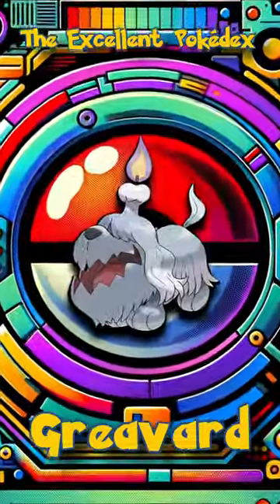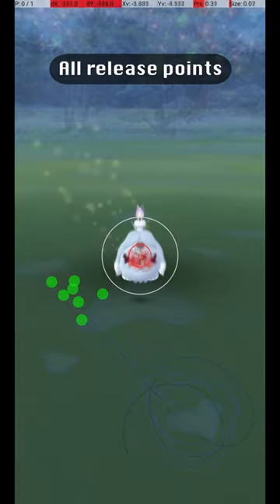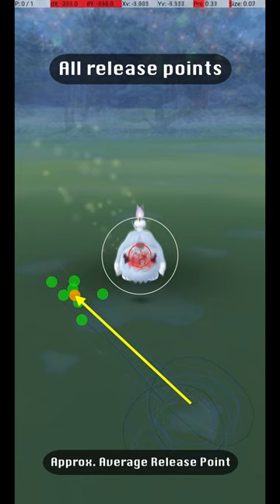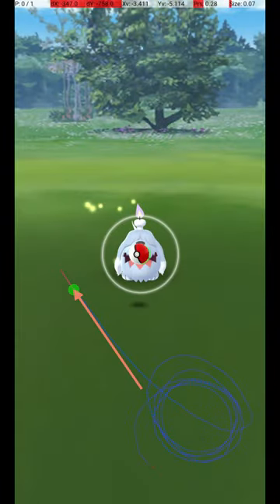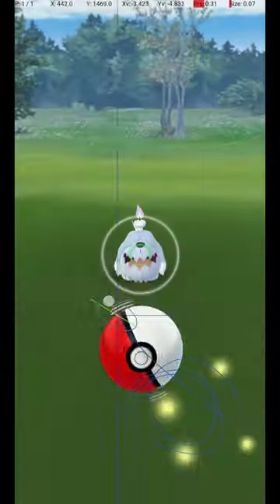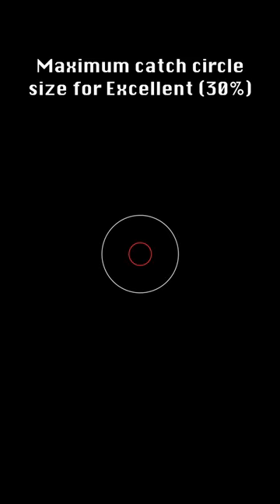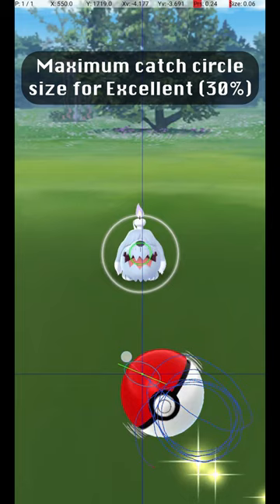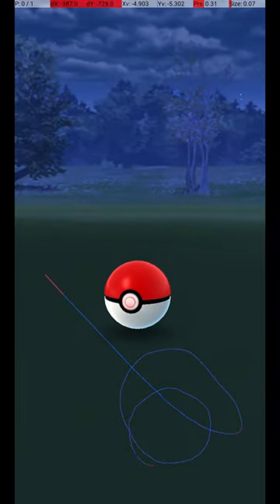Don’t miss this RARE Paldean spawn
A guide to getting excellent curveball throws on Greavard in Pokemon Go.